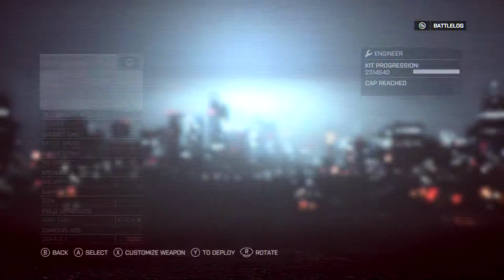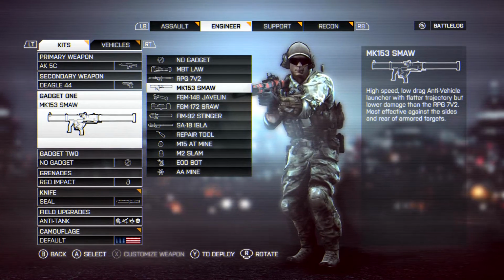Battlefield 4 | Rendezook Tutorial on Console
The Dark Knight teaches you how to do the stunt 'Rendezook"